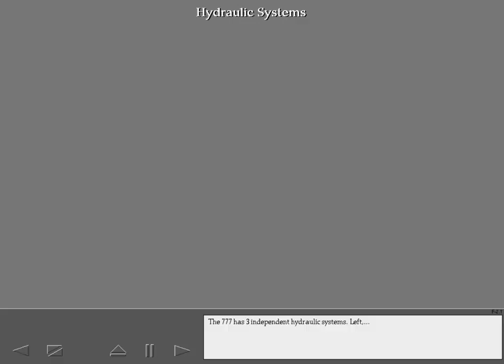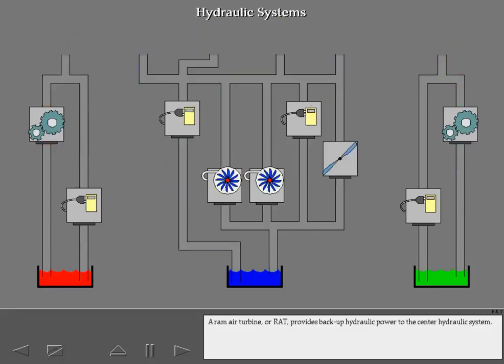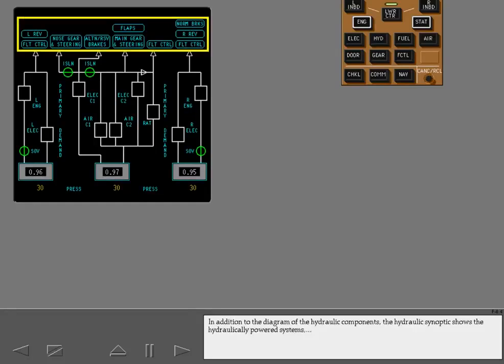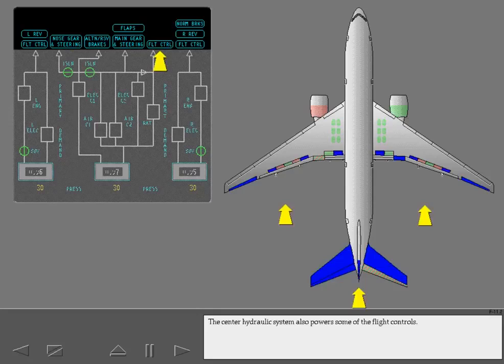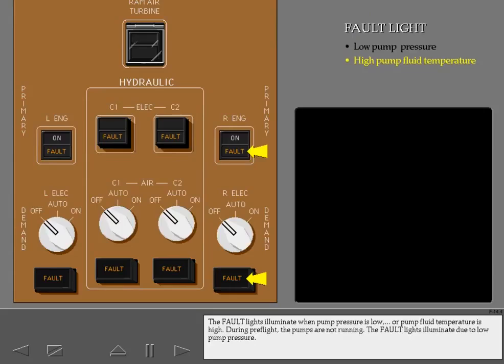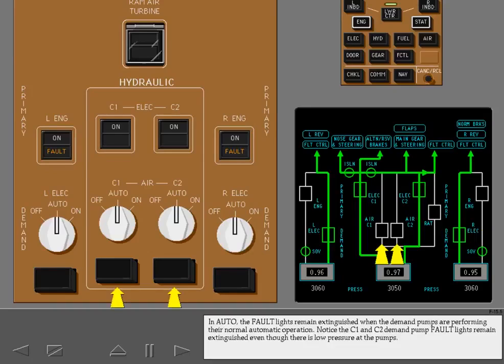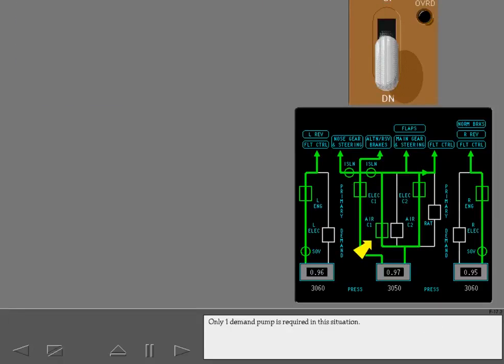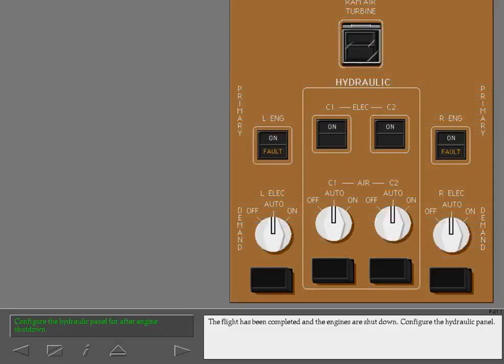Boeing 777 Cbt #58 Hydraulic System Overview And Operation